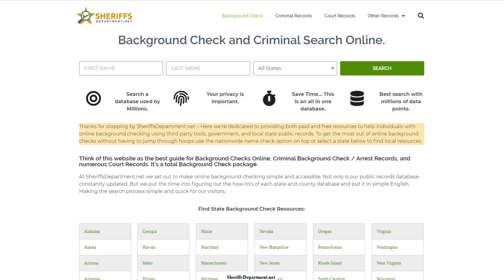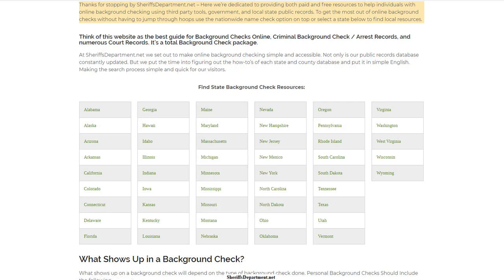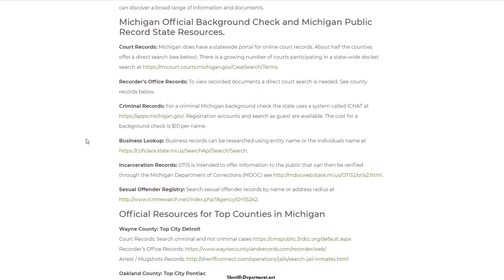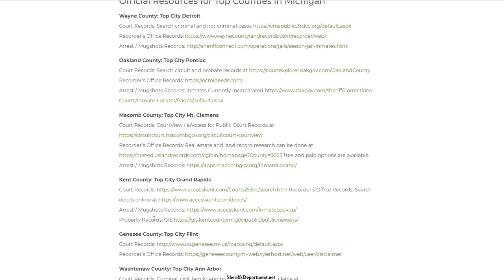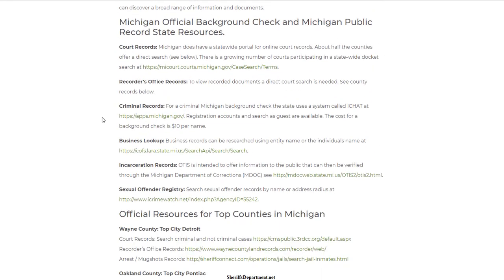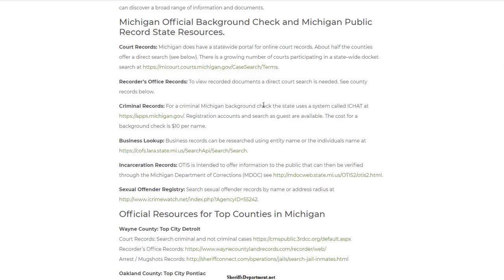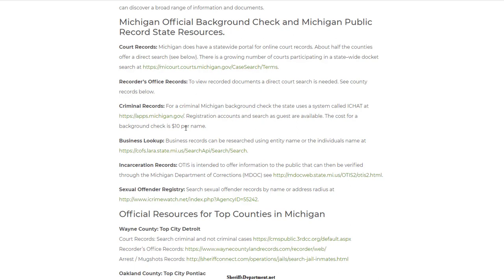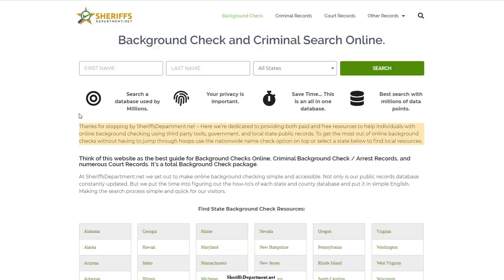Smart Background Check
for the solutions mentioned in the video. Within this video, I go over smart background check and ways to accomplish it using recognized background checking solutions. To learn more head to our site and check out authorized government resources available to the general public on the internet. All the best with your smart background check.